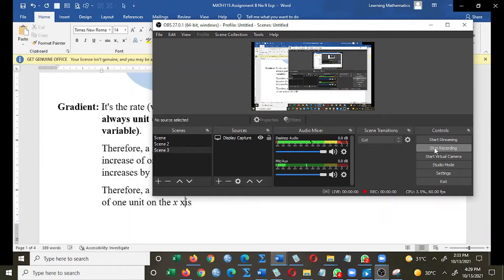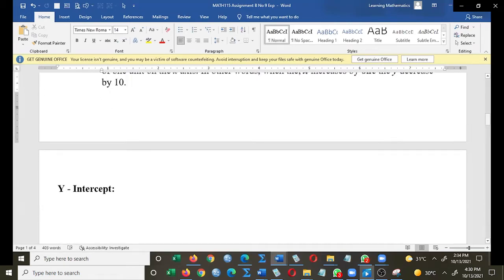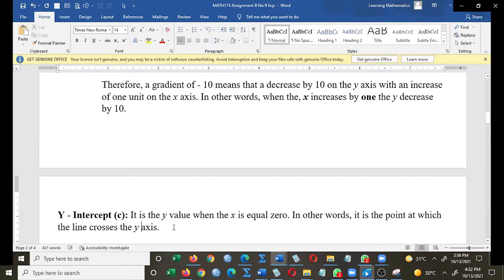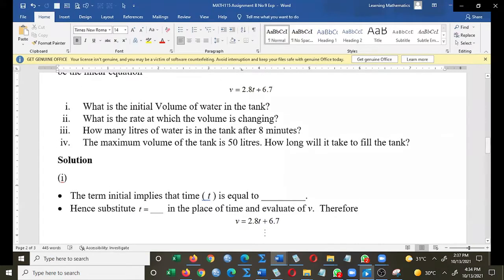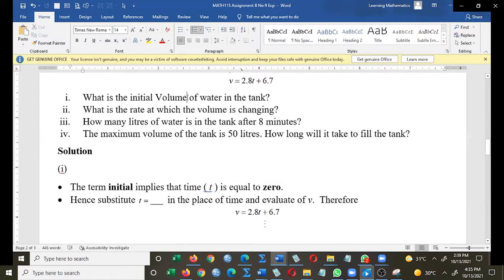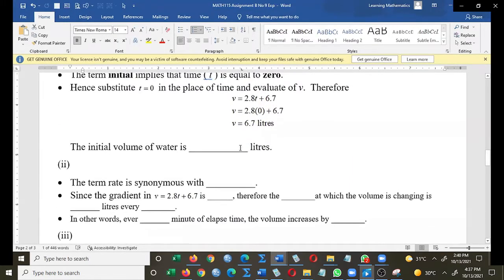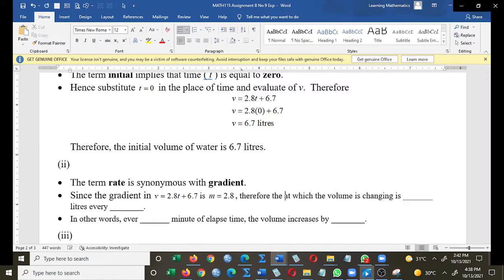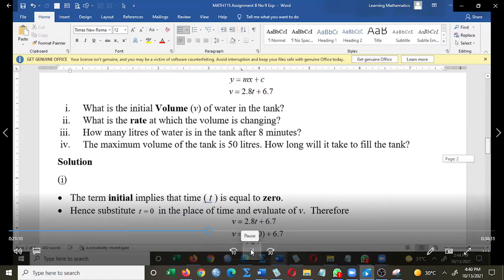MATH115 Coordinate Geometry Part 2 Agmnt B No 9